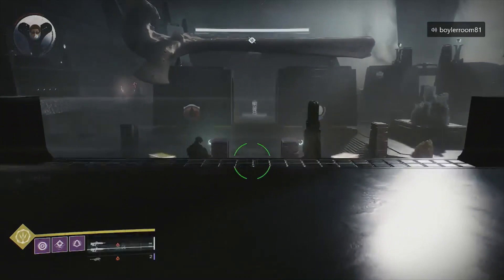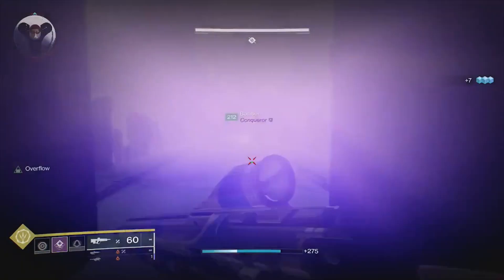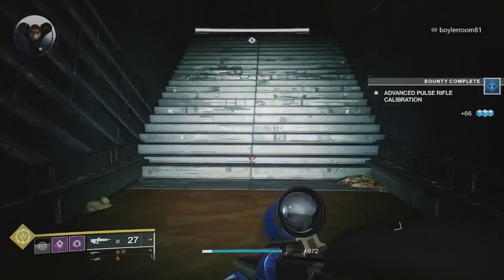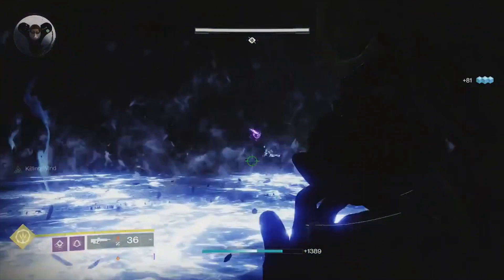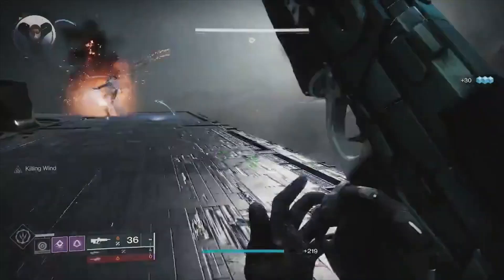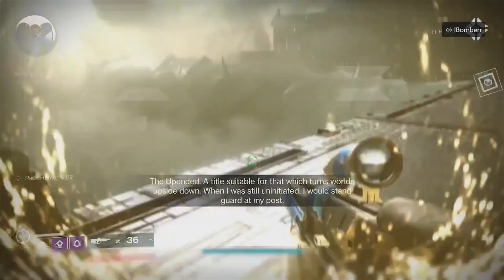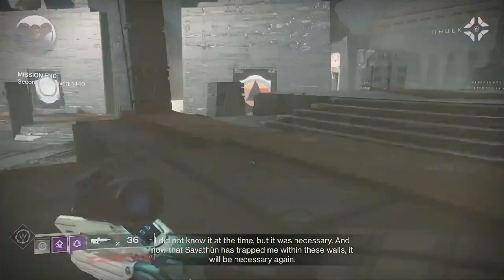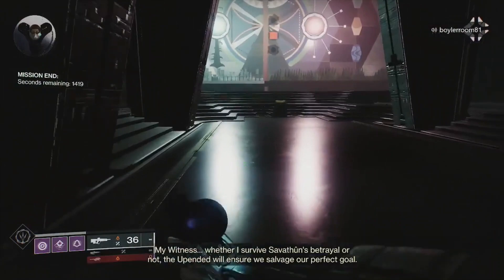Destiny 2: Witch Queen - How to Unlock Vow of the Disciple Lore Book Part 1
Destiny 2 - The Witch Queen released the new raid, Vow of the Disciple, last week with the World's First race.  On completion of the race, a new mission on Savathun's Throne World became available called Preservation.

In this mission, you find 5 pedestals to examine that will unlock lore in the Shattered Suns lore book.

Each pedestal will reward you with a piece of lore to count toward the Lore Book triumph and the Disciple-Slayer seal and title for Witch Queen.